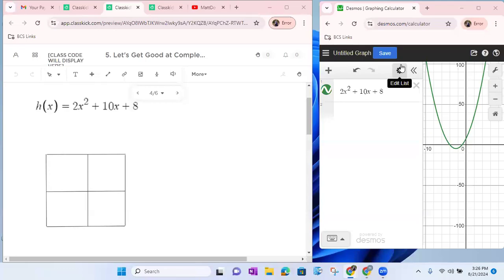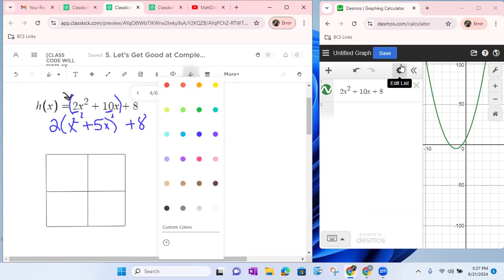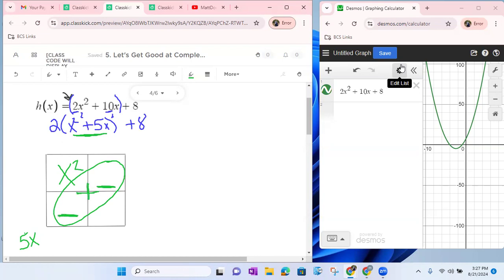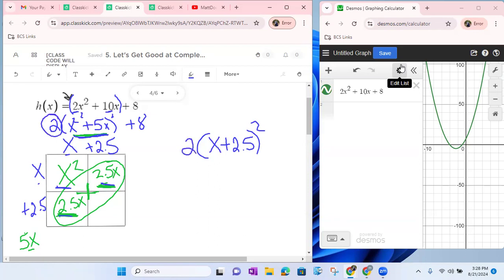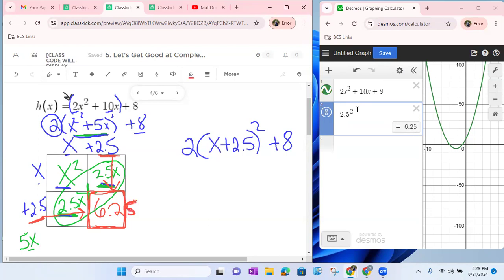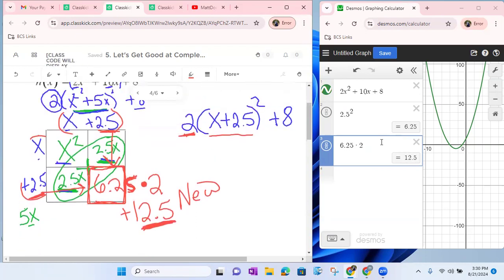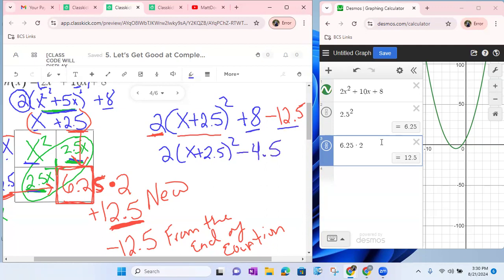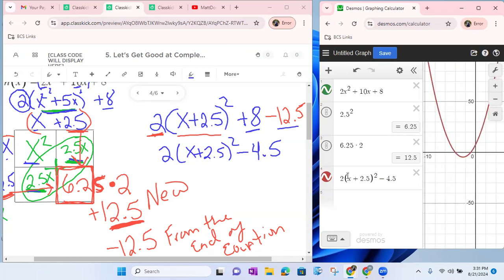Compete the Square Vertex Form Quadratics